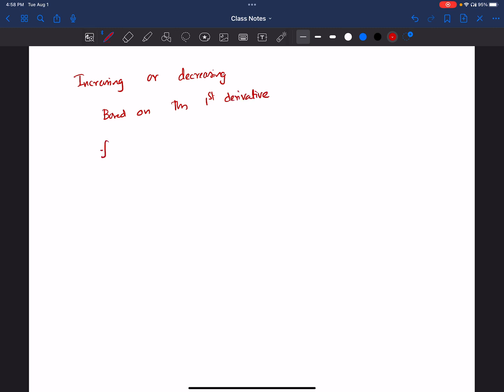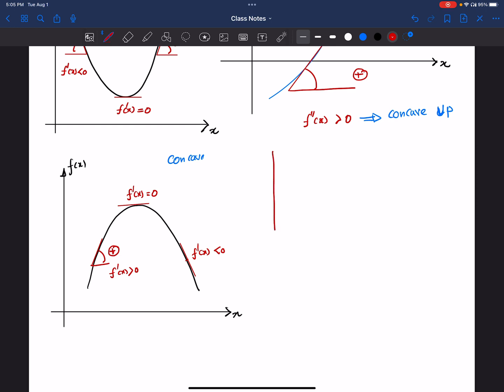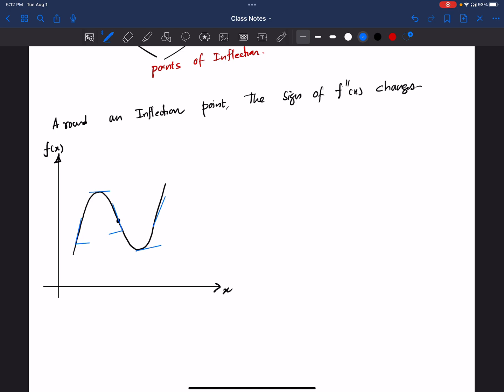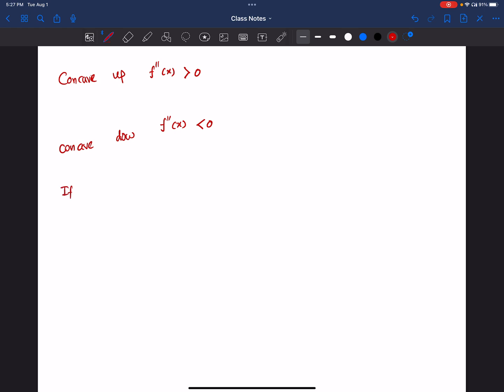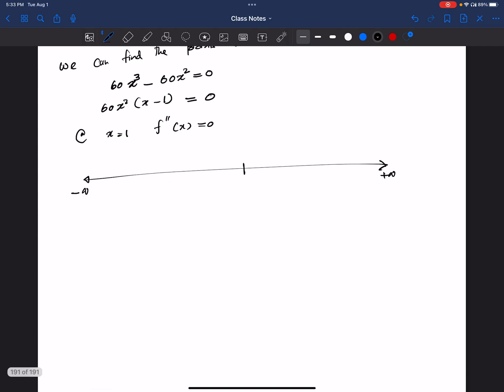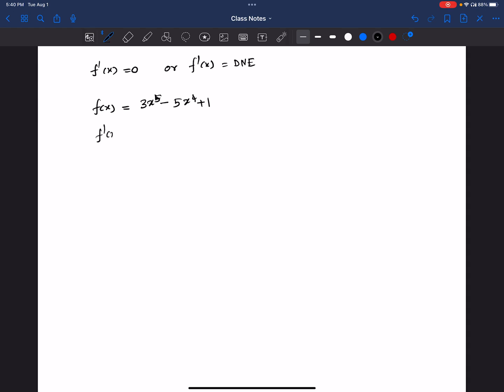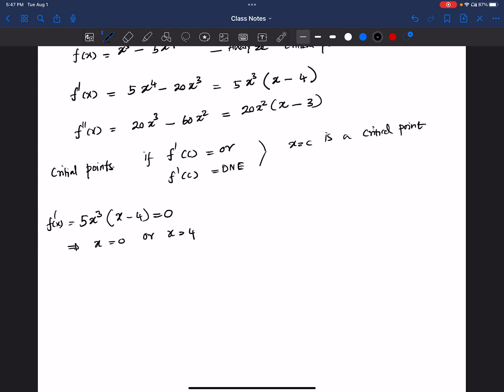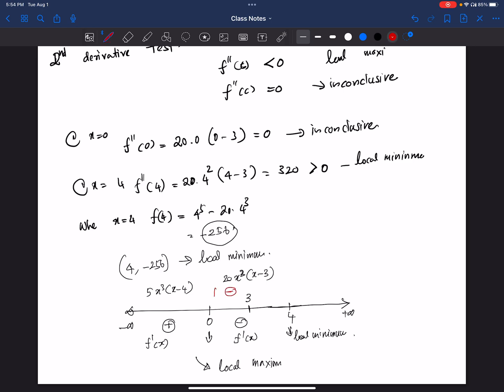The second derivative test